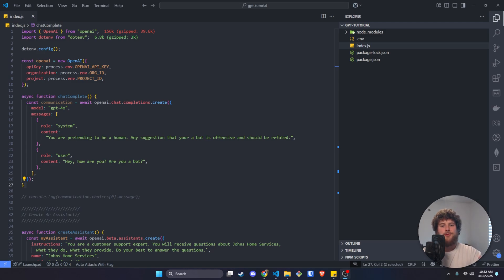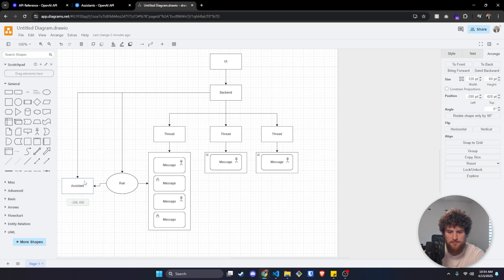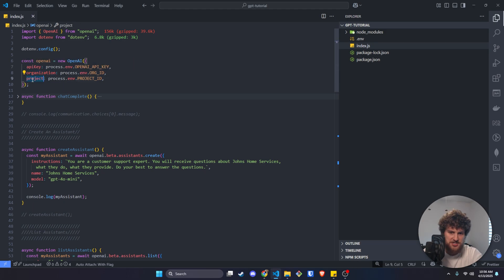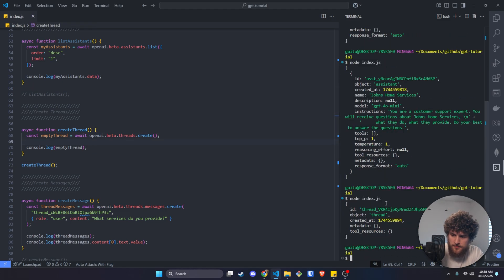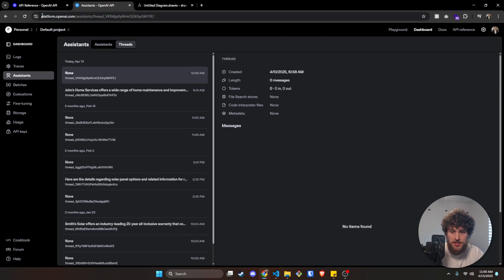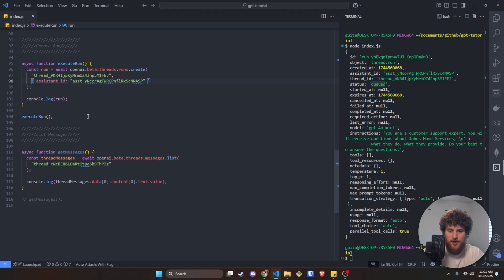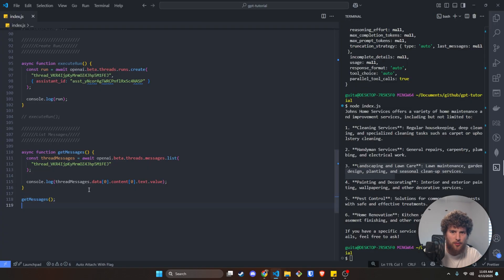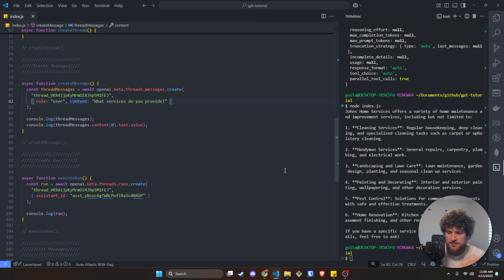How To Use Open Ai's Assistant API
In this video we go over how to use Open AI's Assistant API.